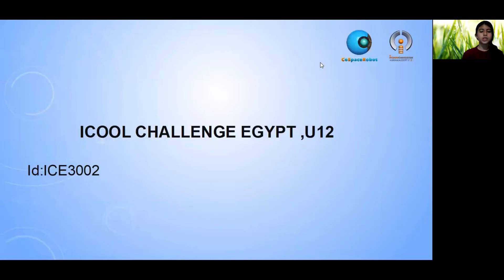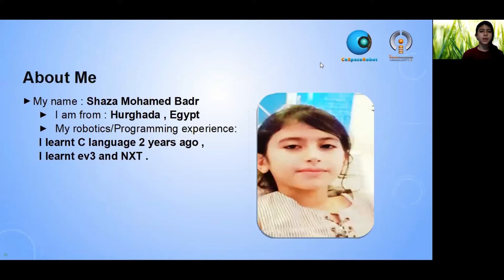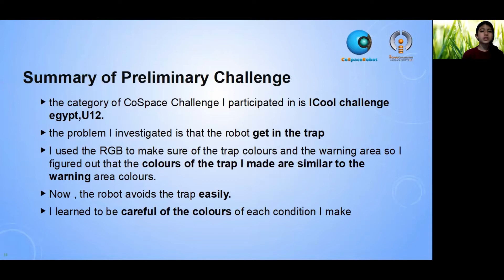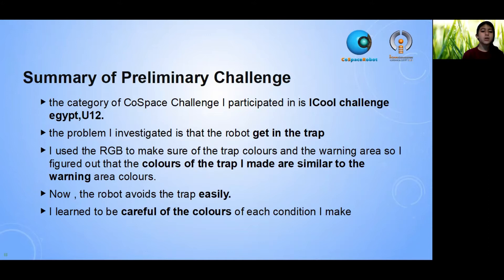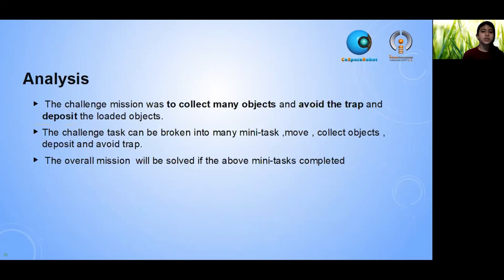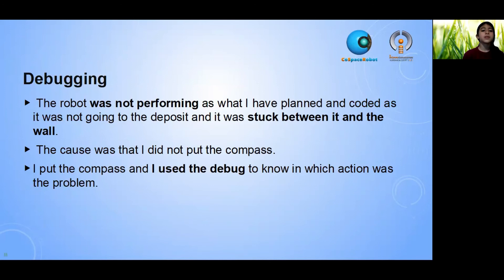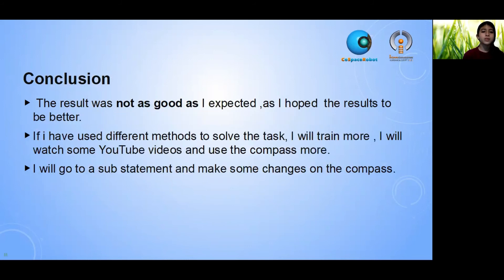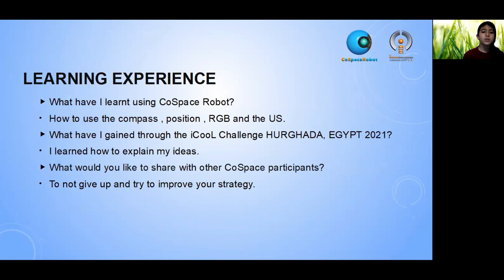EG21HRG3.9 - ICE3002 -Best Presentation Candidate -RCAP CoSpace Rescue U12 -iCooL2021 Hurghada Egypt